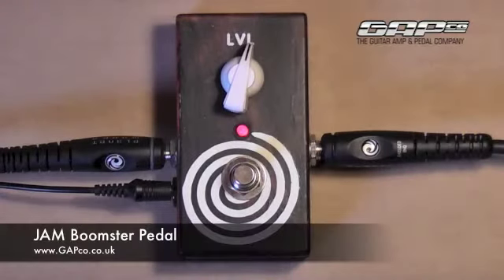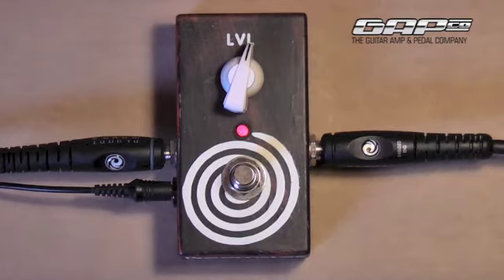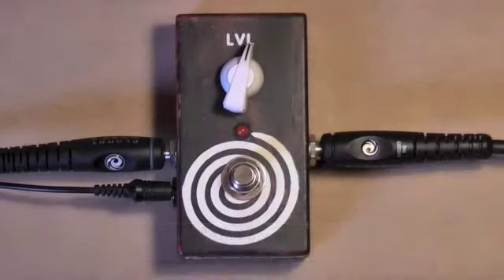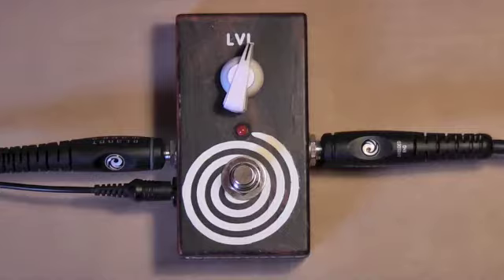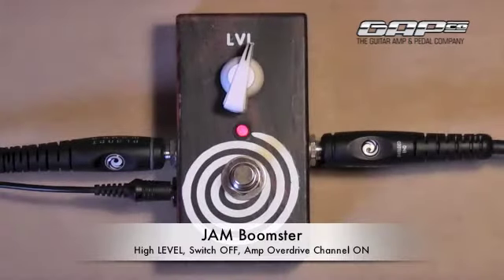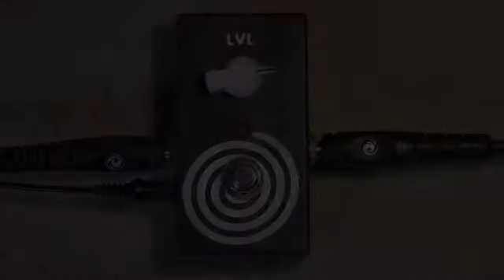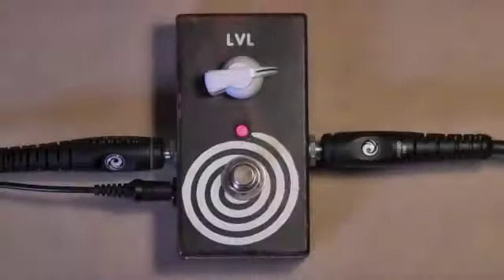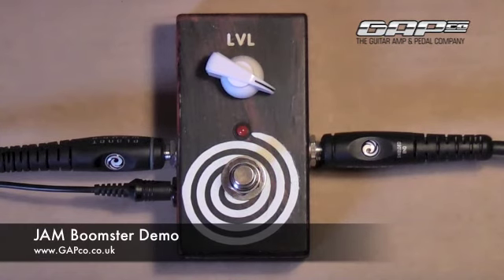JAM Boomster Demo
Demo of the JAM Boomster - A transparent silicon Booster pedal. The Boomster will cleanly boost your signal and give you a huge tone !

To get your hands on this pedal or stay up to date with special offers on the JAM range and other effects pedals

"Like" our Facebook page and you'll be the first to hear about our latest monthly special offers and discounts!

Look forward to seeing you over there...